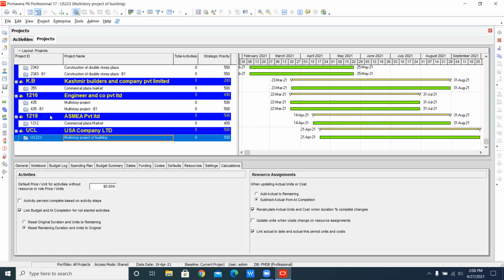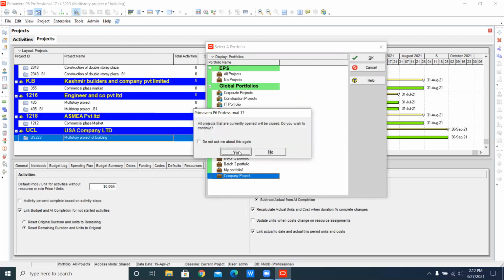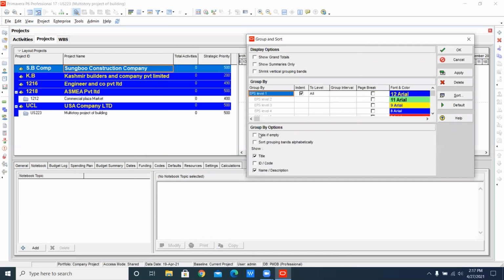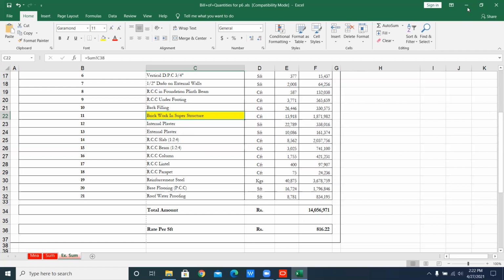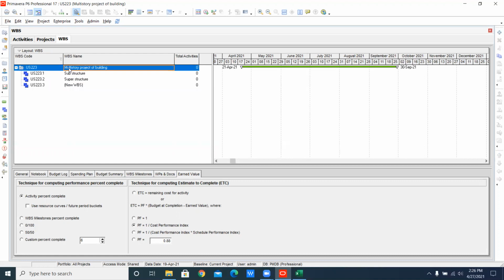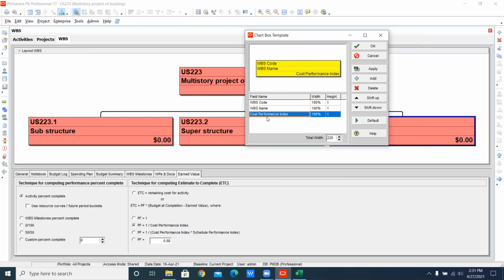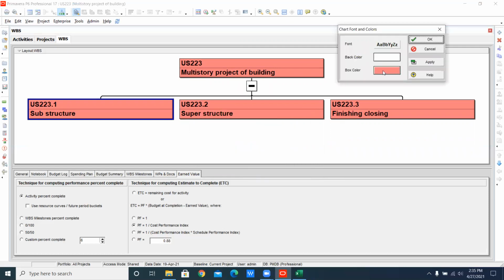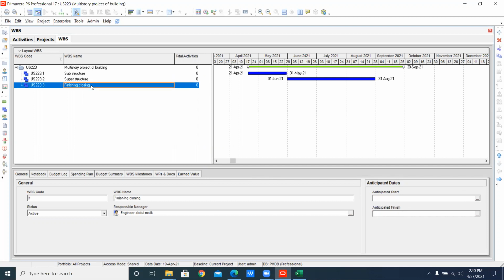what is project portfolio what is WBS , how to distribute ,chart view,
Here briefly discuss on WBS according to PMP level , how to create chart view , for the WBS tree , how to distribute template OPA .
if anyone wants to learn contact with me